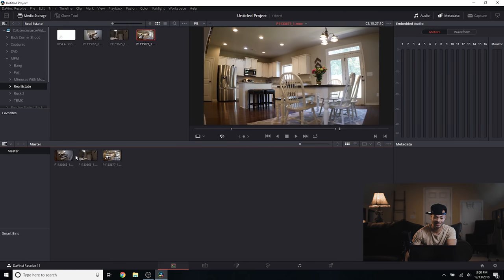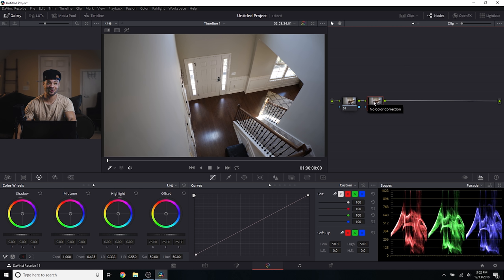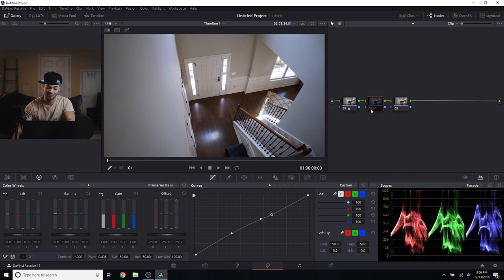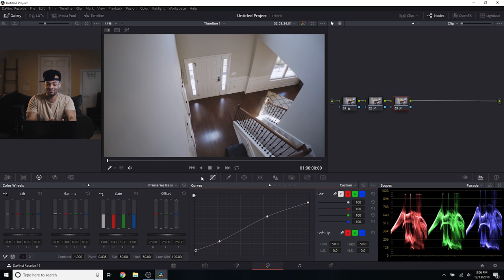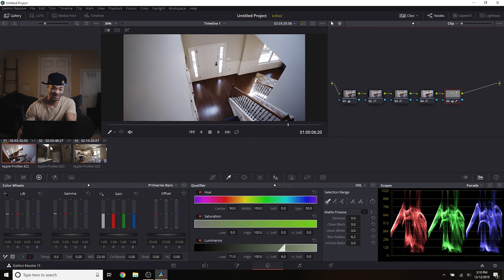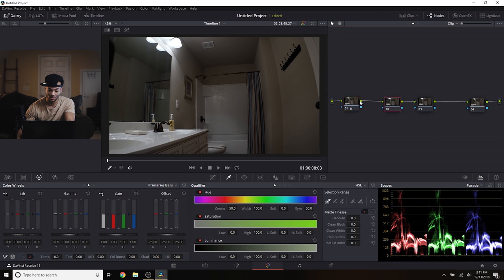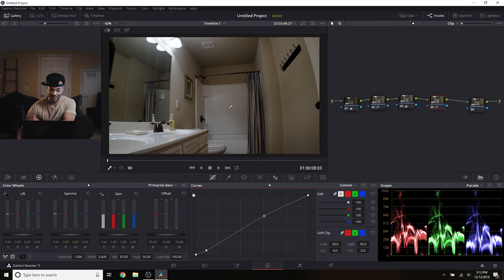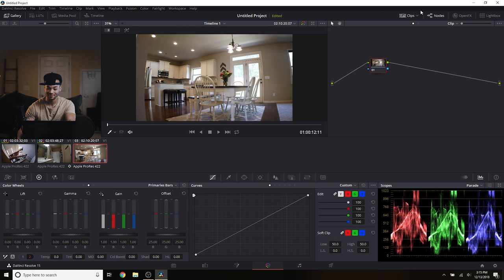Color Grading Real Estate In Davinci Resolve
In this tutorial I give you several tips on color grading for real estate projects in Davinci Resolve 15!

Davinci Resolve Studio Version:

Panasonic GH5

Key Light:

Quasar Science Q-LED Light:

Sony NPF Batteries for key light:

Yongnuo YN360:

Long lasting batteries for lighting:

Lighting Battery Charger:

Self Collapsing Light Stand:

Favorite SD Cards:
High Speed/High Bitrate 32gb
High Speed/High Bitrate 64gb
High Speed/High Bitrate 128gb

Favorite Lens | Panasonic 25mm f1.4

Wide Angle Lens | Panasonic 14mm f2.5

On Camera Mic Great For Vlogs Or Closeup Shooting

Tabletop Tripod | Sirui 3T

Favorite Gimbal | Zhiyun Crane V2

Condenser Mic For Voice Over Work | Audio-Technica AT2020

Simple Pop Filter For AT2020